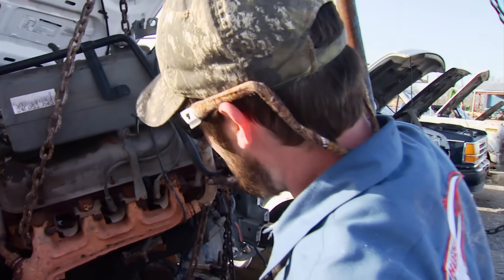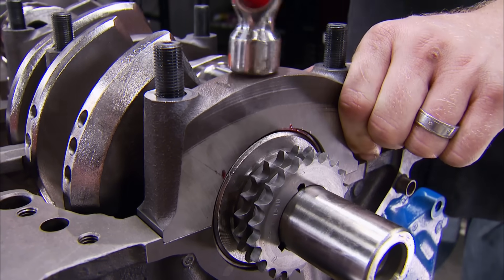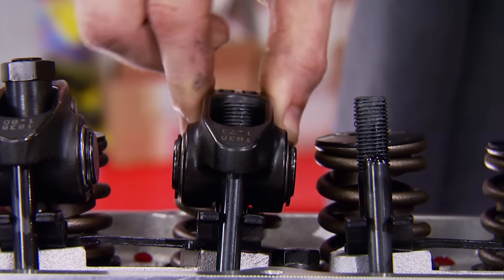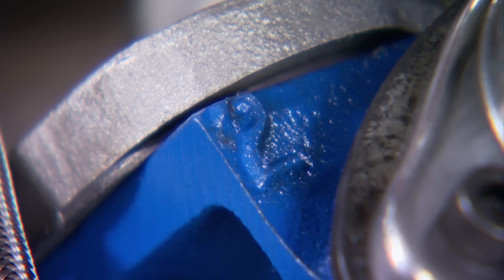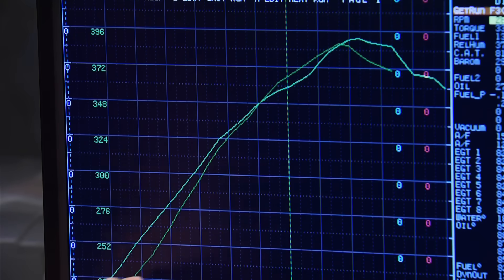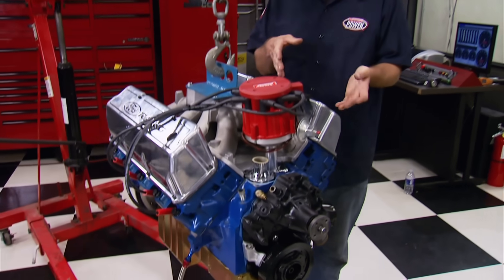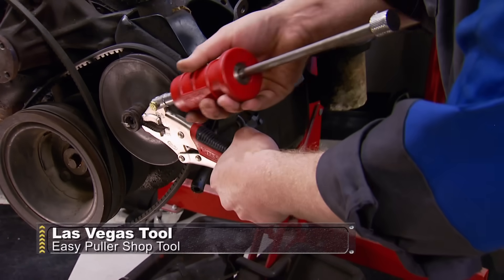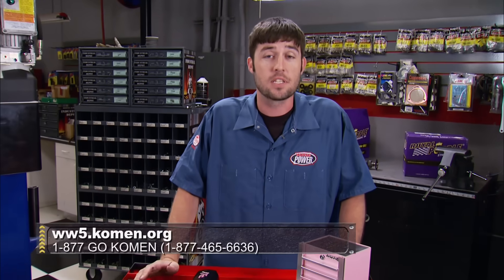351 Small Block Dyno Shootout: Windsor vs Cleveland - HorsePower S16, E11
Part 2 of HorsePower's dual Ford 351 project, as the guys complete the build of a Cleveland engine and then turn their attention to the Windsor engine. Using some original parts and aftermarket heads and intake, the guys transform the Windsor into a better-performing Clevor (or mock Cleveland).

00:00 - Intro
00:50 - Cleveland Engine Rebuild Continuation
05:54 - Look at the Changes Made
06:58 - Dyno Shootout
13:27 - Carburetor Tech

PARTS USED IN THIS EPISODE:

Accel: Distributor, Street Billet, Magnetic Pickup, Vacuum Advance, Ford, 351W, Each

Accel: Spark Plug Wires, Super Stock, Spiral Core, 8mm, Black, Straight Boots, Universal, V8, Set

AEM: Dyno Shaft On-Vehicle Dynamometer, Pro Series, Yoke, Chromoly, 1.886 in. Seal Diameter, Kit

ARP: Oil Pump Driveshaft, Ford, 351W, Each

ATI Performance Products: Harmonic Balancer, Super Damper, Internal Balance, Steel, Black, Ford, 289, 302, 351C, 351M, 351W, 400, Each

Canton Racing Products: Oil Pan, Street/Strip, Steel, Gold Iridited, 6 qt., Front Sump, Ford, Cleveland/Modified, 351/400, Each

Cometic Gasket, Inc.: Clevor/Yates Style Head Gasket Passenger Side / Driver Side

Comp Cams: Camshaft, 284HR, Magnum, Hydraulic Roller, 284/284-224/224-.566/.566, Ford, 351C, 351M, 400, Each

Comp Cams: Motor Oil, Break-In, Mineral, 10W30, Quart, Set of 12

Comp Cams: Rocker Arms, Fits 7/16 in. Stud, Full Roller, Chromoly Steel, 1.73 Ratio, Ford, 351C, 429, 460, Set of 16

Comp Cams: Thrust Plate & Bearings Ford 289-351W Machining Required

Edelbrock: Carburetor, Edelbrock 94, 2-Barrel, Manual Choke, 3-Bolt Flange, Zinc-Dichromate Finish, Each

Edelbrock: Carburetor, Performer, 750 cfm, 4-Barrel, Square Bore, Elec. Choke, Single Inlet, Gold Iridited, Each

Edelbrock: Carburetor, Performer, 750 cfm, 4-Barrel, Square Bore, Manual Choke, Single Inlet, Black Powdercoated, Each

Edelbrock: Timing Chain and Gear Set, Performer-Link, Double Roller, Iron/Steel Sprockets, Small Block, Set

Edelbrock
Timing Cover, 1-Piece, Aluminum, Natural, Gaskets, Ford, 4.7L (Non K-Code), 5.0L, 351W, Each

Edelbrock: Top End Engine Kit; Power Package; Top End Kit; 438 HP; 9.5 in. Deck; Incl. Intake/Cleveland Heads/Roller Cam

Edelbrock: Valve Covers, Signature, Stock Height, Steel, Chrome, Edelbrock Logo, Ford, Boss, Cleveland, Modified, Pair

Ford Performance Parts: Kit Oil Gallery Restrictor 351 Ford Racing M-6010-R351/R352/S351/V351/W351

Ford Performance Parts: Oil Pan, Steel, Black, 5 qt., Ford, Mustang, 351W, Each

Ford Performance Parts: Valve Covers, Tall, Cast Aluminum, Polished, Ford Racing Logo, Ford Cleveland, Modified, Pair

Hays: Flywheel, Steel, 164-Tooth, 30 lb., Internal Engine Balance, Ford, 289, 302, 351C, 351W, Each

Holley: Carburetor, Speed Demon, 750 cfm, 4-Barrel, Square Bore, Mechanical Secondary, Dual Inlet, Each

Hooker Headers: Headers, Competition, Full-Length, Steel, Ceramic Coated, Ford, Mercury, 351C, 2V, Pair

Hooker Headers: Headers, Competition, Full-Length, Steel, Ceramic Coated, Ford, Mercury, 351C, 4V, Pair

Mallory Performance: Distributor, Magnetic Pickup, Vacuum Advance, Ford, 351C, 351M, 400, 429, 460, Each

Mallory Performance: Spark Plug Wires, Pro Sidewinder, Spiral Core, 8mm, Stock Boots, Ford, Mercury, 302/351W/351C/351M/400

Pertronix: Distributor, Flame-Thrower, Magnetic Pickup, Mechanical Advance, Black Cap, Oldsmobile, 260-455, Each

Probe Industries: Pistons, Forged Dome, 4.030 in. Bore, Ford, 351C, Set of 8

Trick Flow Specialties: Intake Manifold, Single Plane, Aluminum, Natural, Square Bore, Ford, 351C, 5.8L, 2V, 4V, Each

Trick Flow Specialties: Intake Manifold, Single Plane, Aluminum, Natural, Square Bore, Ford, Clevor, 351W, 5.8L, 2V, 4V, Each

Eagle Specialty Products: Ford 351W, 4340, Crank, ESP Armor Finish

RockAuto.com: Full Gasket Set, 351C, Water Pump for 351C, M, 400M